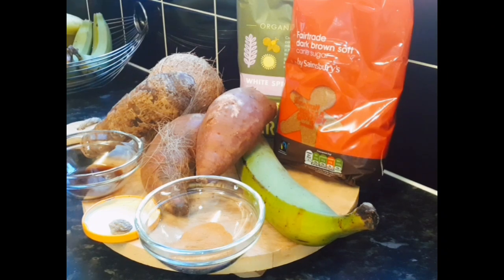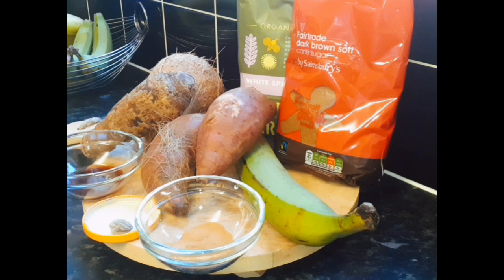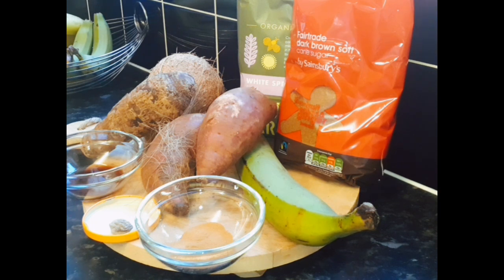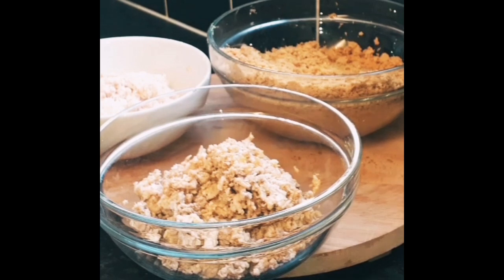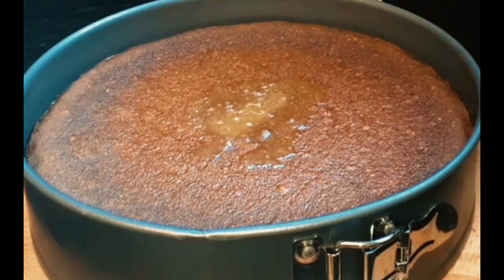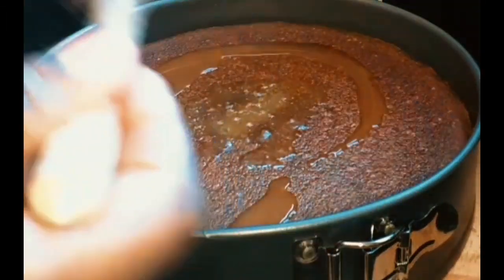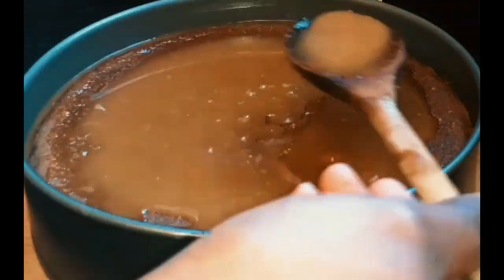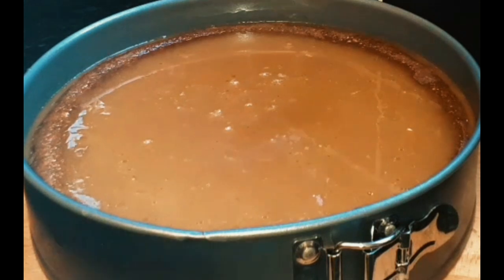How To Make Jamaican Sweet Potato Pudding Vegan Style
How To Make Jamaican Sweet Potato Pudding Vegan Style. Natural Jamaican Vegan is bringing you to a health way of living longer.

2 sweet potatoes
1 cocoa
1 plantain
1 cup flour
1 teaspoon cinnamon
1/4 tsp nutmeg
pinch of salt
2 cups coconut milk
1 cup brown cane sugar